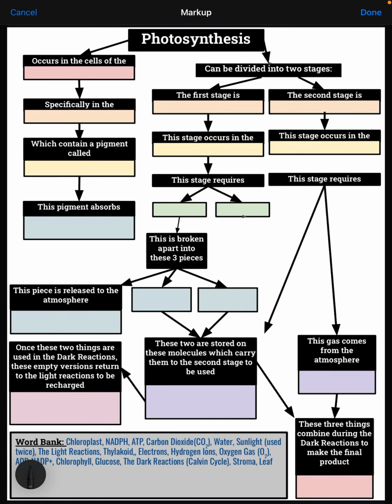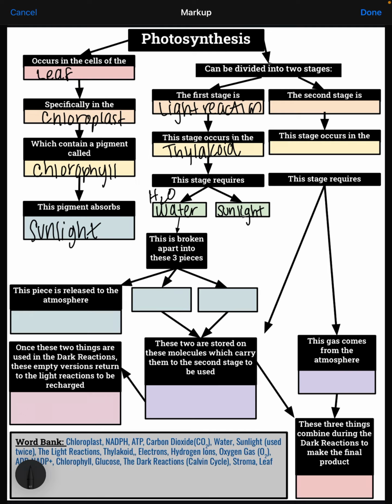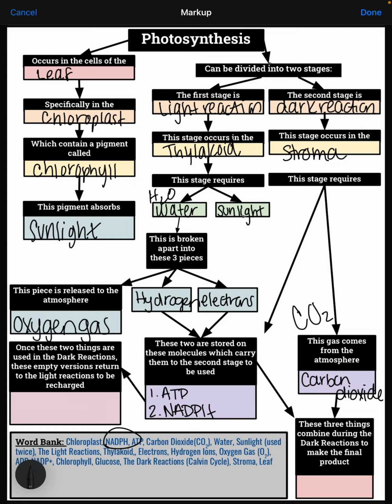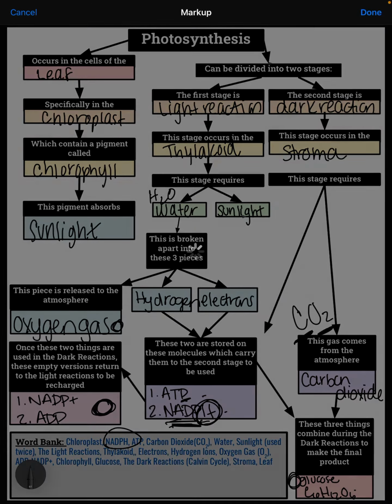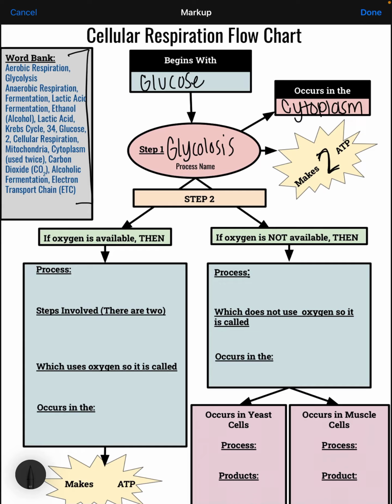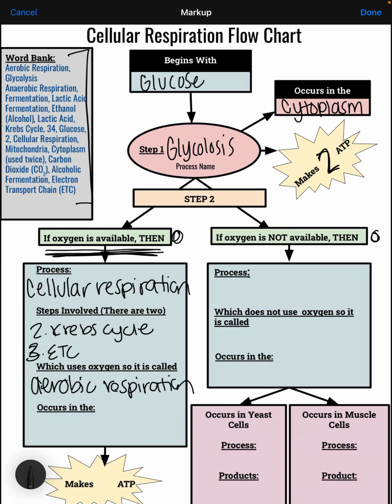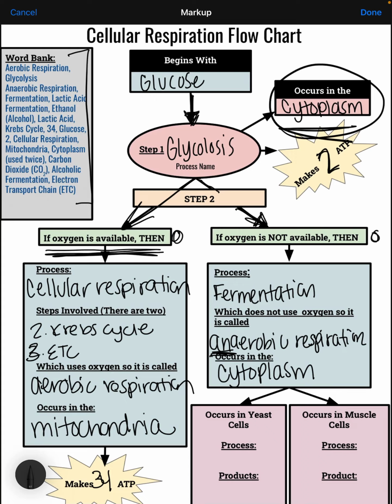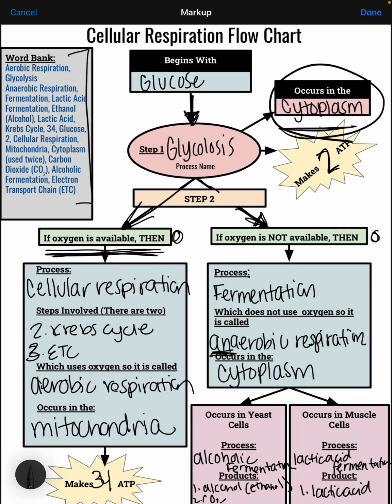Cell Metabolism Review Flow Charts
Cellular Respiration vs. Photosynthesis